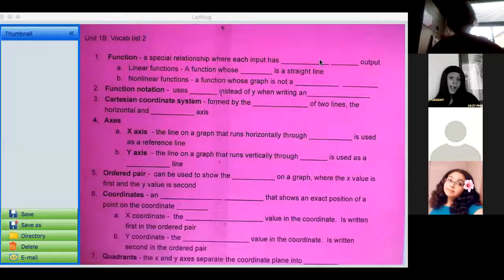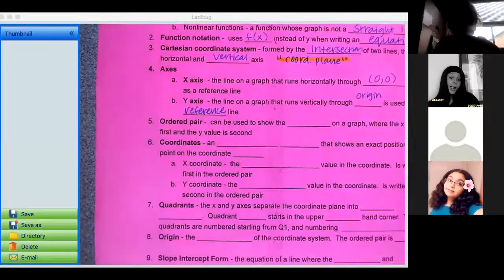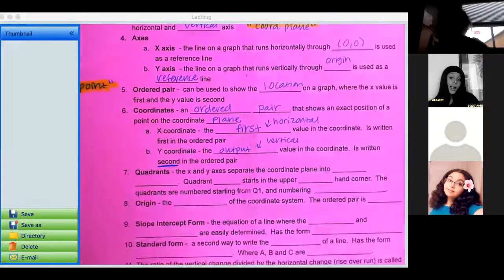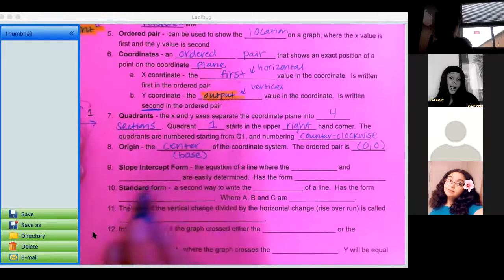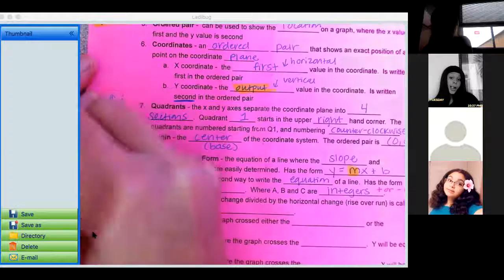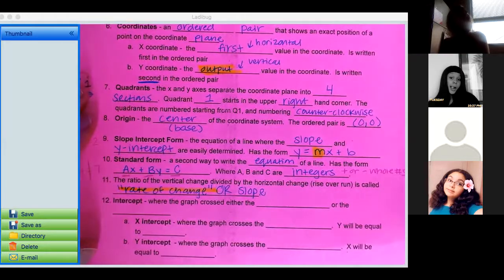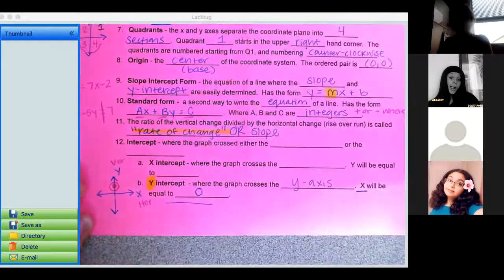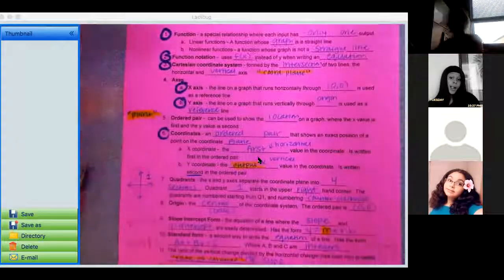Unit 1B Vocabulary Video